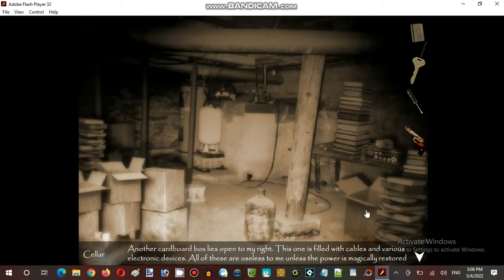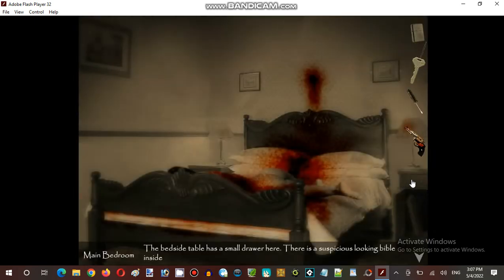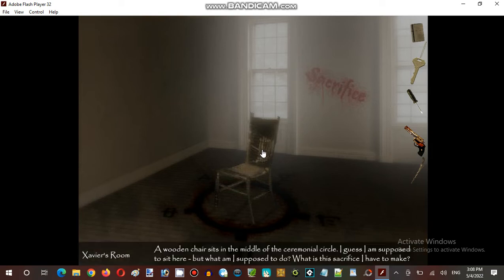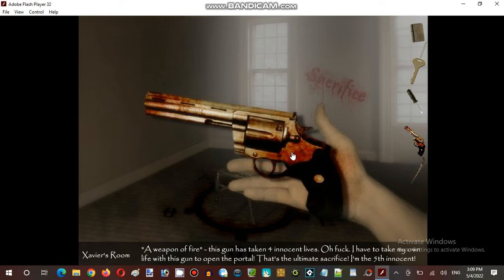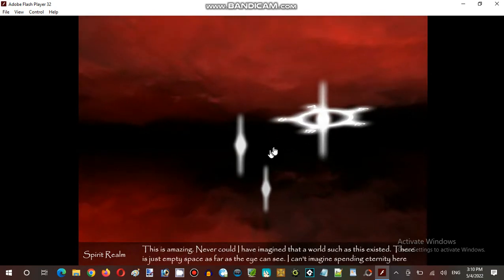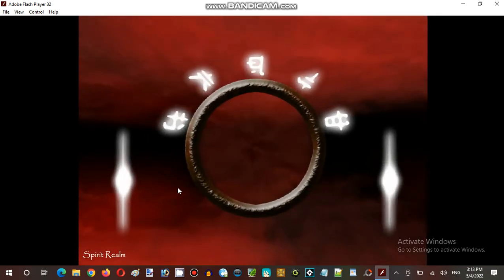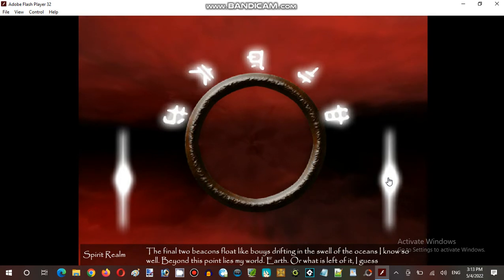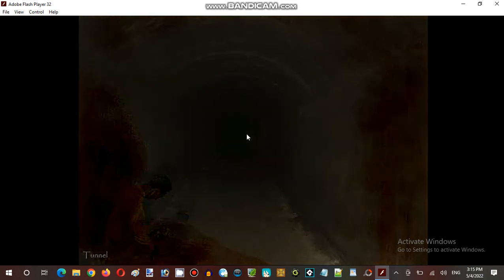Exmortis 2 Walkthrough Commentary Part 05 (2006 Leffler Web Design)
Played by James Emirzian Waldementer

Exmortis II is an indie adventure/horror point and click game sequel created by Ben Leffler and published by eGames.com.

The Cult of Exmortis has suceeded in taking over the world and nearly destroying humanity itself.

Exmortis II follows one of the last survivors, Mr. Hannay, who, following the words of an unknown entity at the resistance safe house, attempts to destroy the Cult of Exmortis once and for all.

Developer: Leffler Web Design
Publisher: eGames.com
Powered Game Engine: Exmortis Engine
Author: Ben Leffler

Video Recorder
Sound Editor